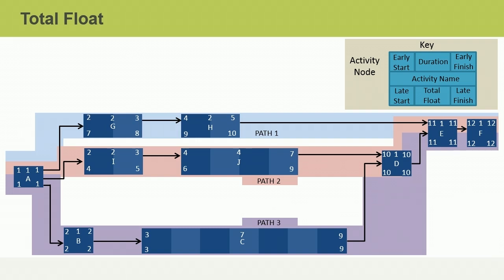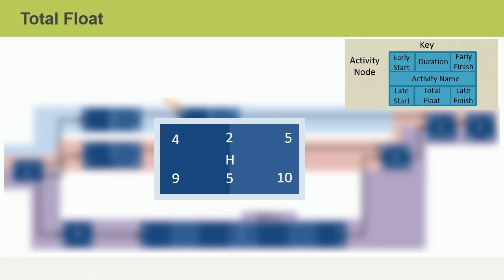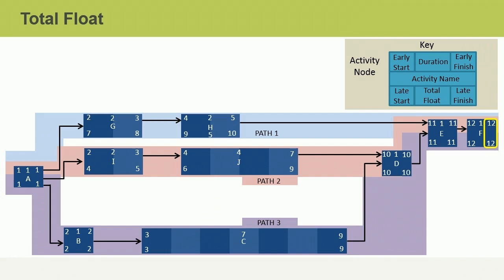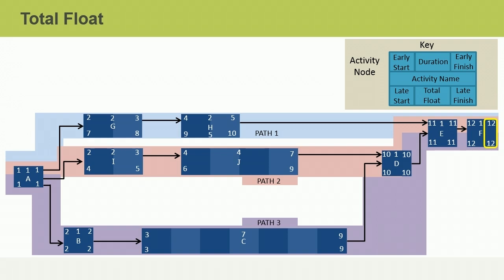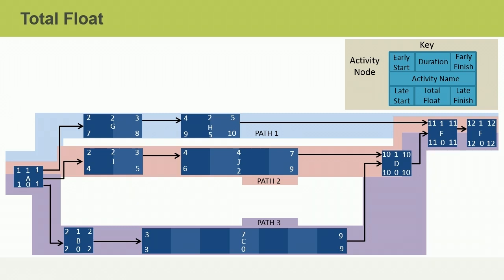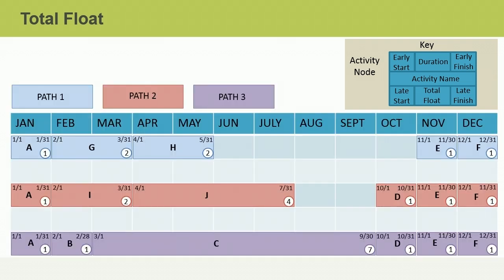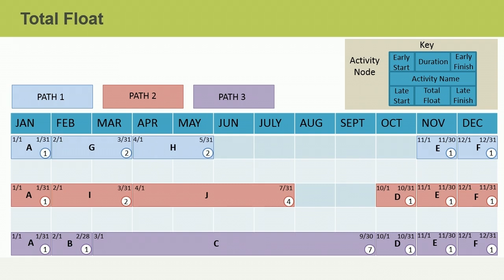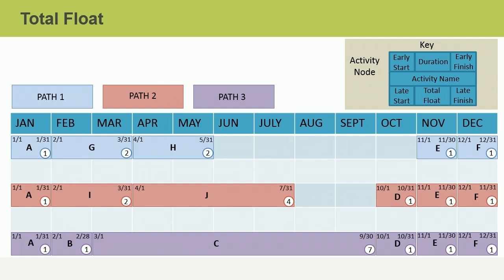53 Planning & Controlling the Project Schedule